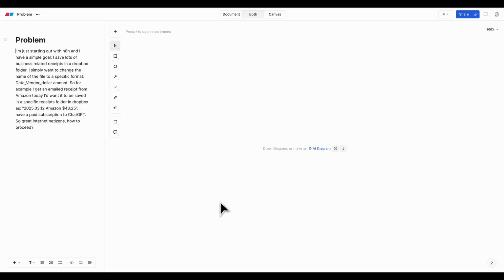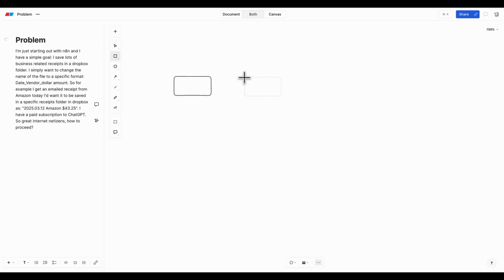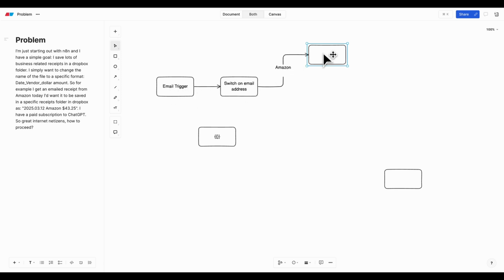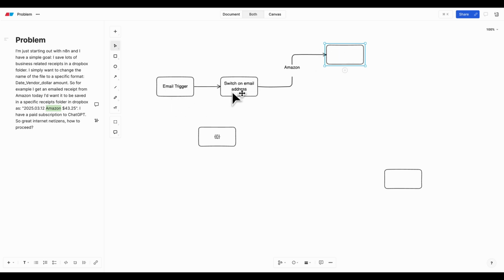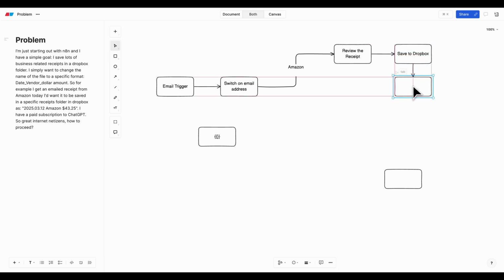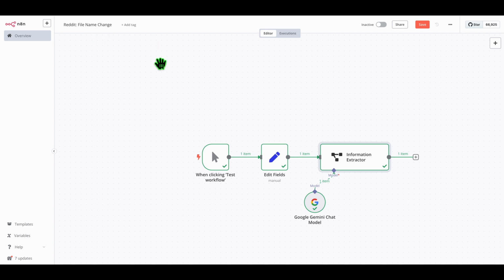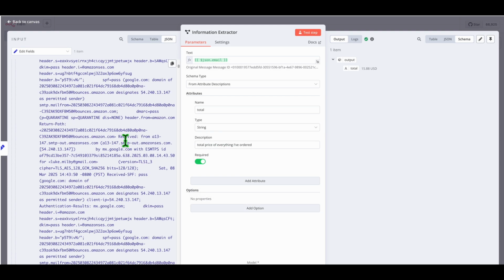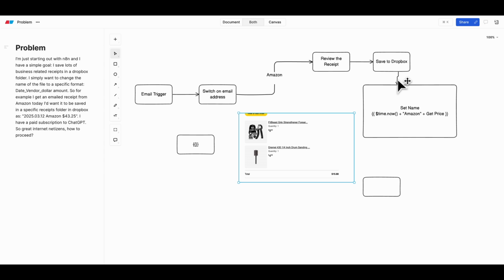File Name Change and Pricing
Walkthrough and Demo of how to extract Price from an email and name the file